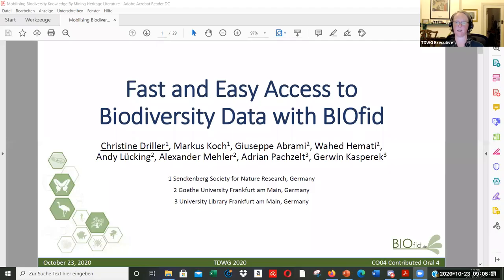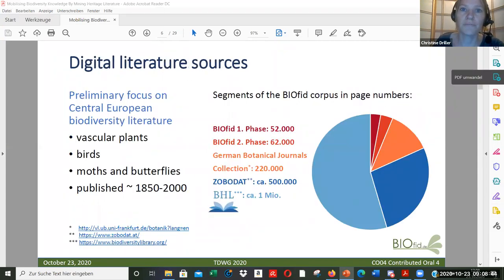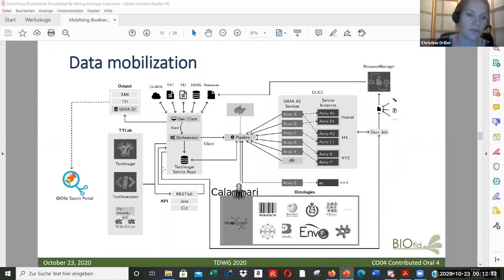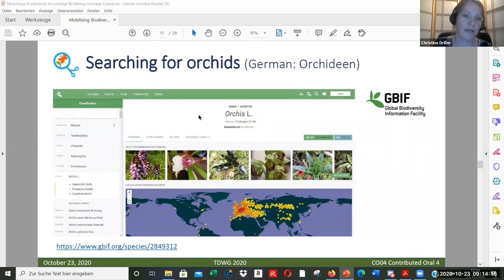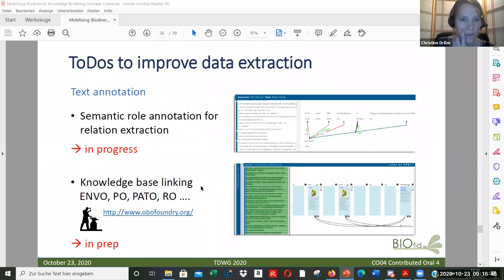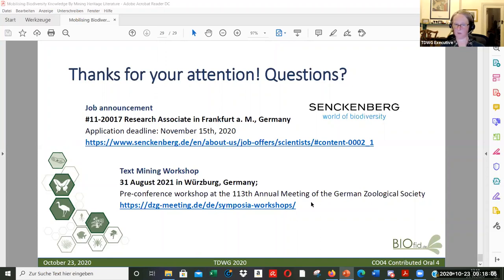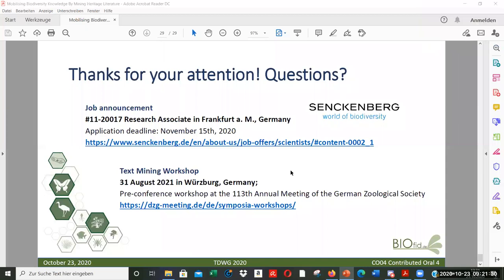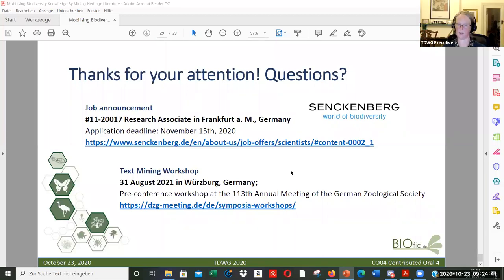TDWG 2020 Fast and Easy Access to Central European Biodiversity Data with BIOfid - CO04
Driller C, Koch M, Abrami G, Hemati W, Lücking A, Mehler A, Pachzelt A, Kasperek G (2020) Fast and Easy Access to Central European Biodiversity Data with BIOfid. Biodiversity Information Science and Standards 4: e59157.